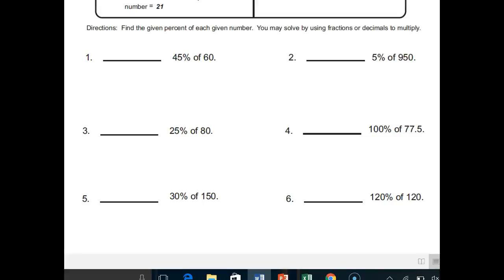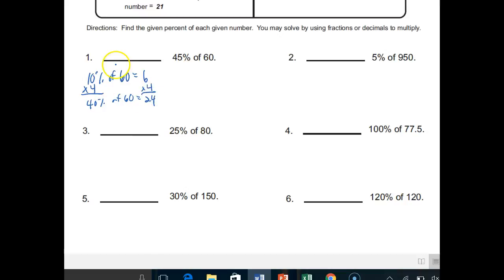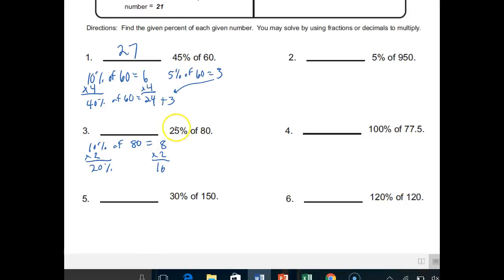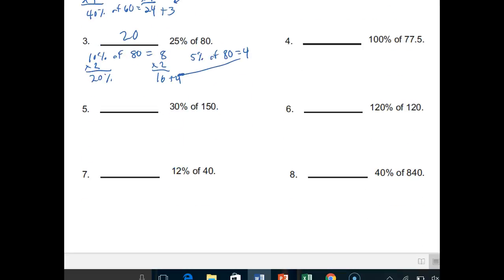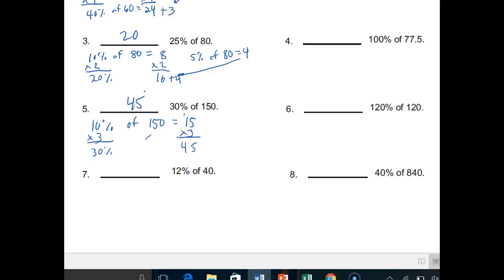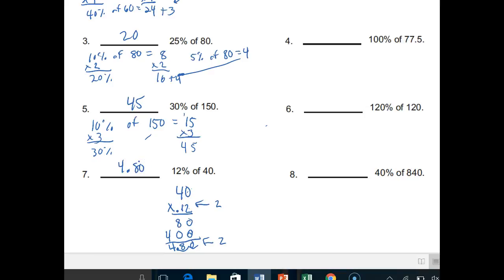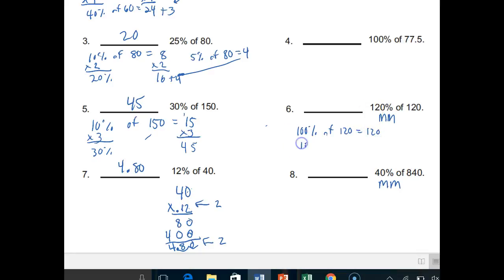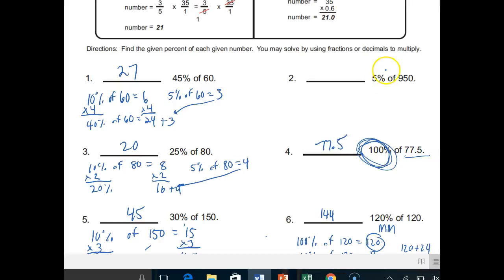Notes 3.9 pt.2